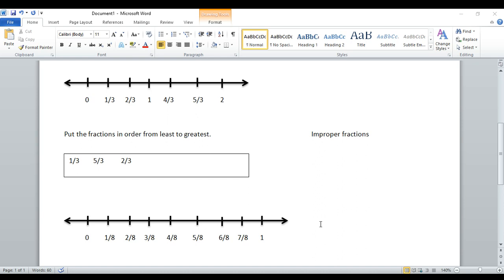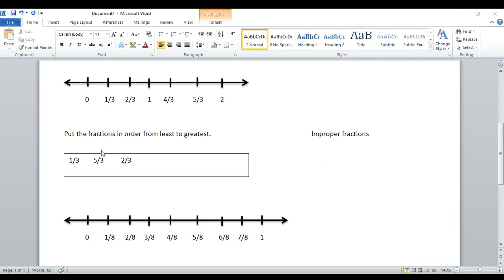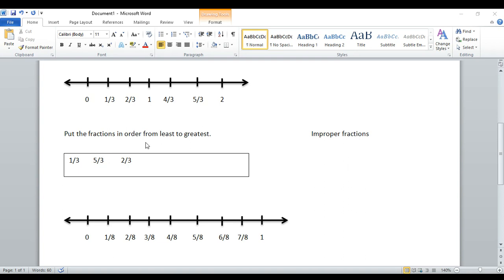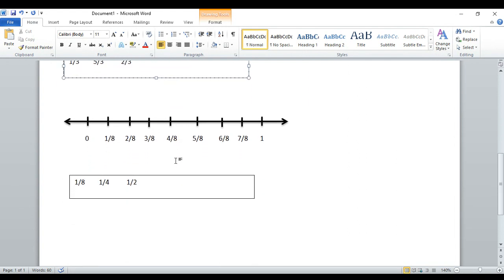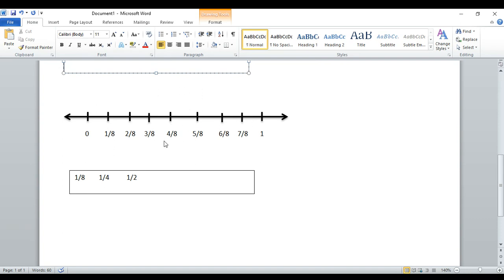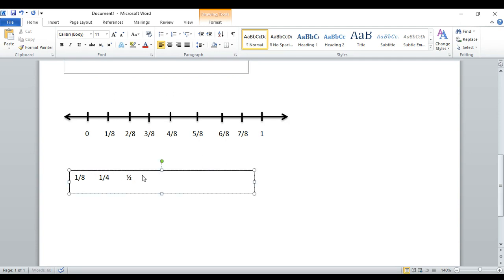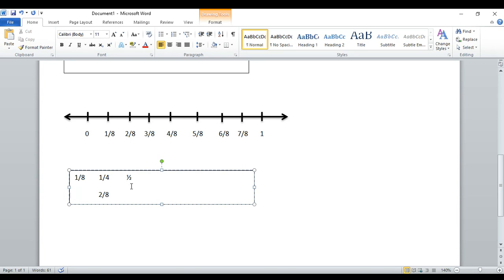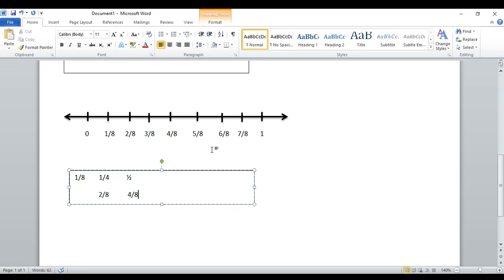4th Grade Math IXL P20 Instruction part 2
Instructions for IXL P20 Math 4th grade